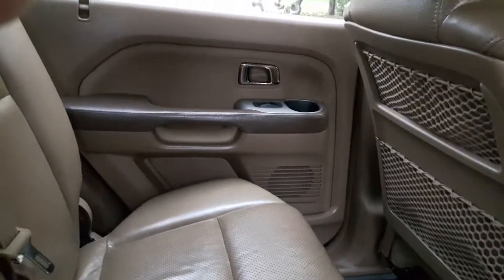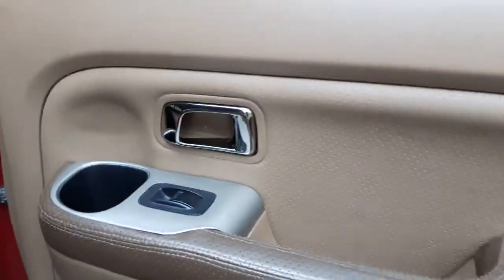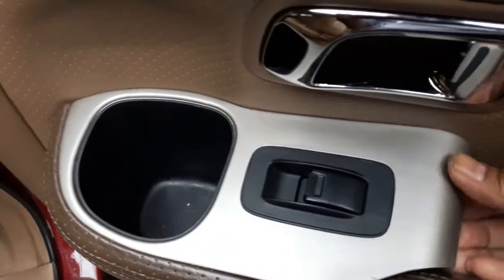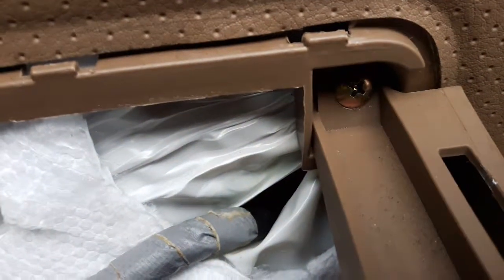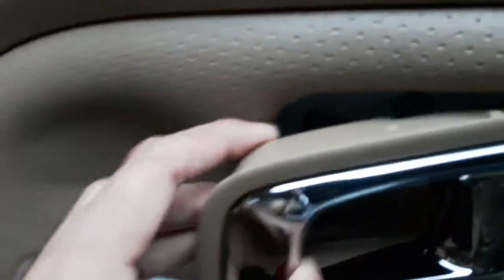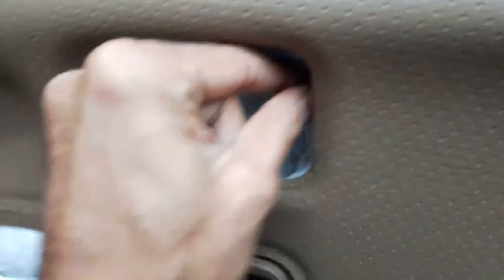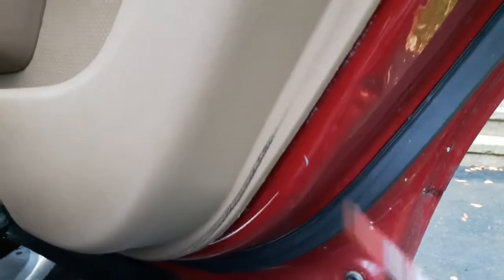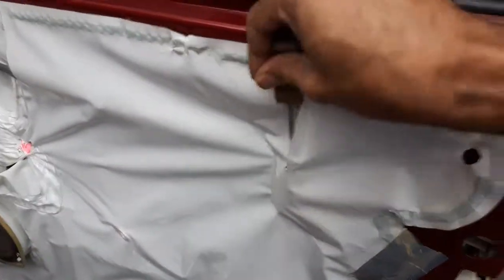How to fix Honda Civic Pilot Odyssey power door lock actuator if lock not working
This video shows how to DIY removal of Honda Pilot door panel or liner to repair door actuator or power window motor or door lock key cylinder. Video shows a Honda Pilot but Civic Odyssey Acura Toyota Chevy Ford Kia Hyundai Nissan all makers use similar technique.